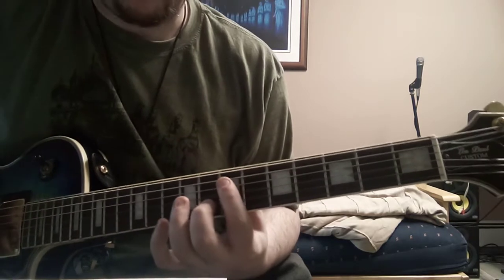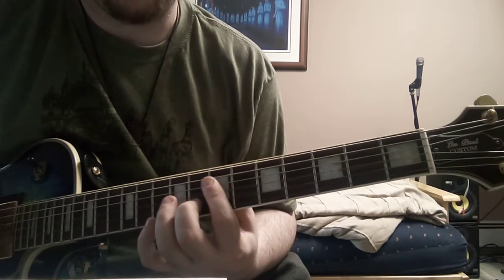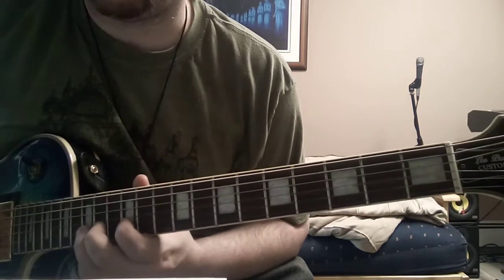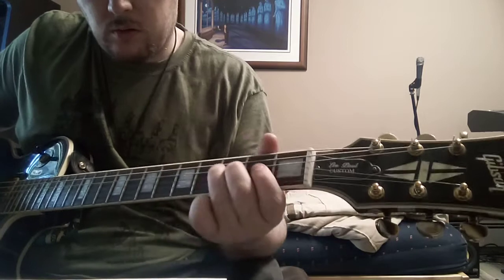The Disco Biscuits - Morph Dusseldorf video demo (Sick Barber Licks)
The Disco Biscuits video demos (Sick Barber Licks)